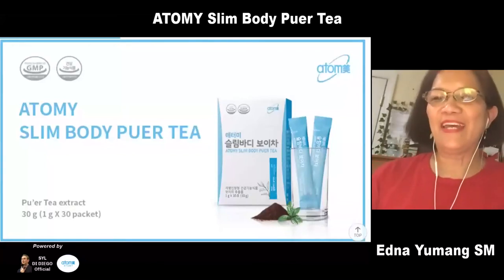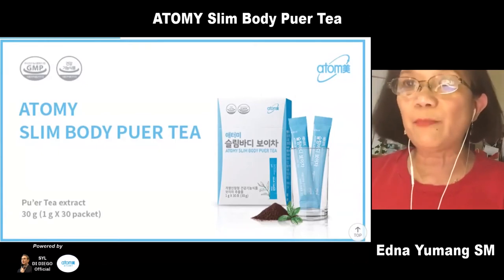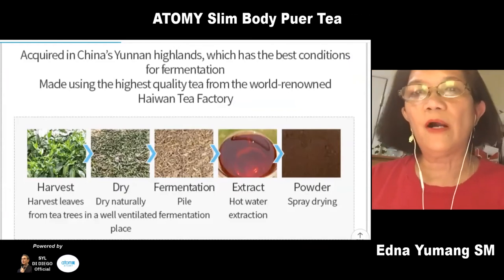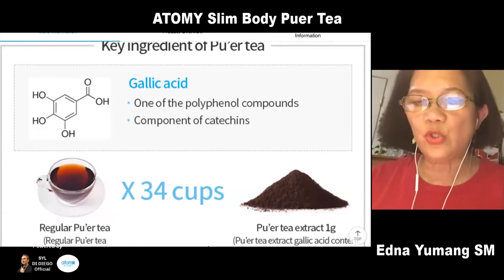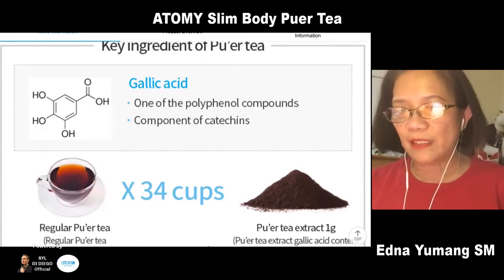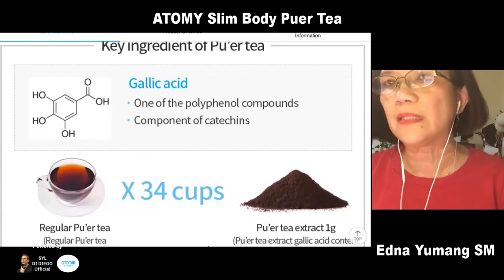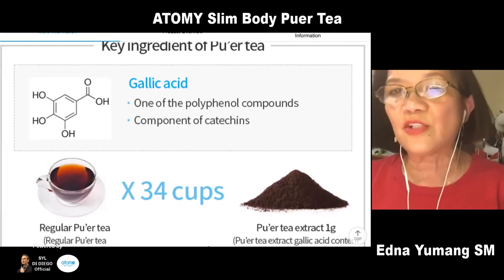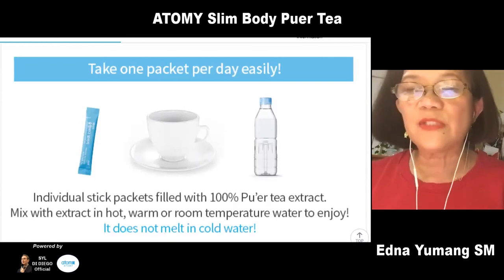ATOMY Slim Body PUER TEA by SM Edna Yumang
SM Edna Yumang explains ATOMY Slim Body PUER TEA. Each 1 cup of ATOMY’S Puer Tea contains '34 cups worth' of fat burning gallic acid. Smooth, clean, healthy puer tea by ATOMY is great for daily enjoyment and good health, including for those dieting. (Member price is $30 for 30 cups of tea. Membership is Free)

This video recorded on February 10, 2021 in United States.